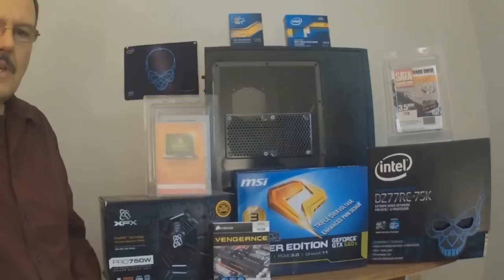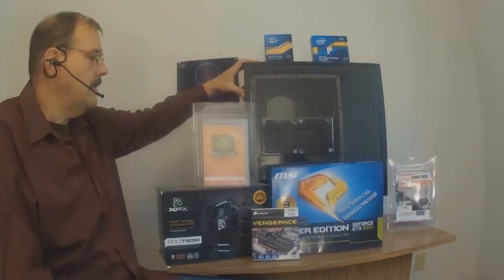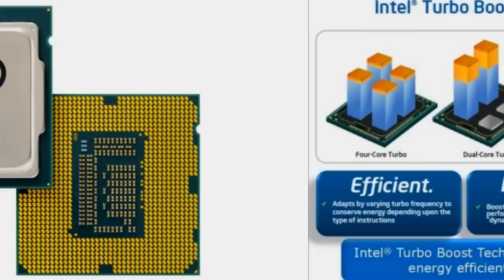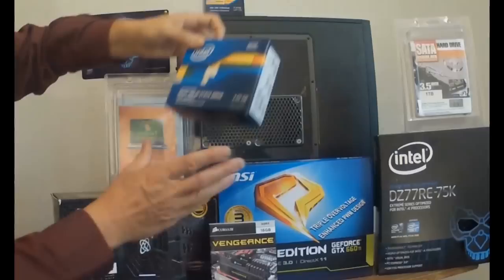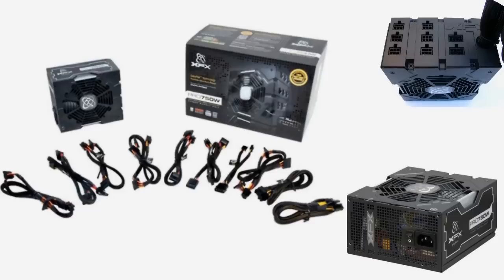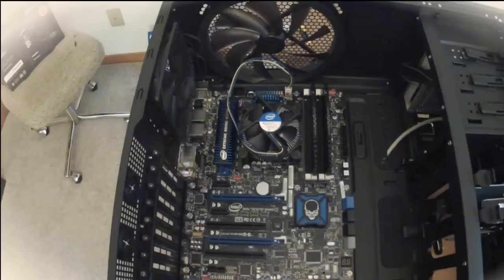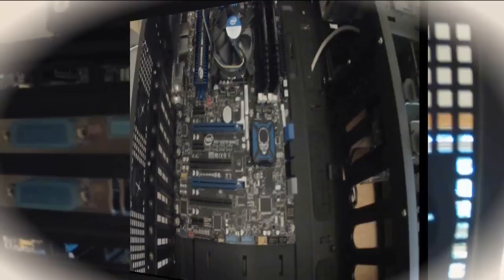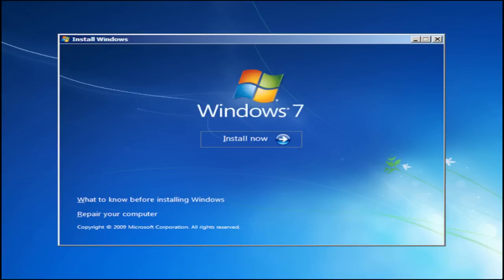2012 Computer Build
I set out to build a fast enough computer to handle today's HD video editing. As a novice at both computer building and video capture/editing, it was fun and educational.
The computer build went well, however I wish I could go back and re-sot some of the video.
The video editing was done using Sony Movie Studio Platinum 12.